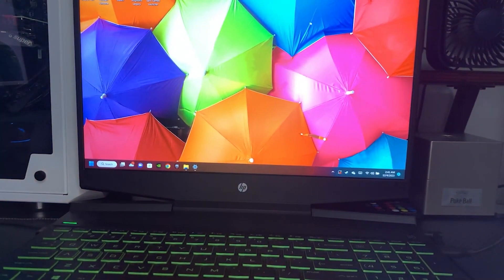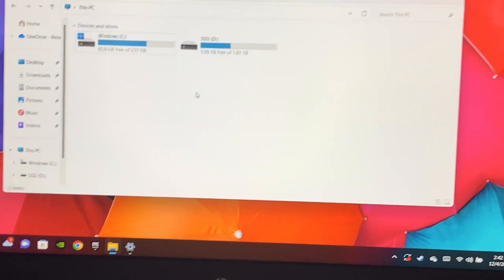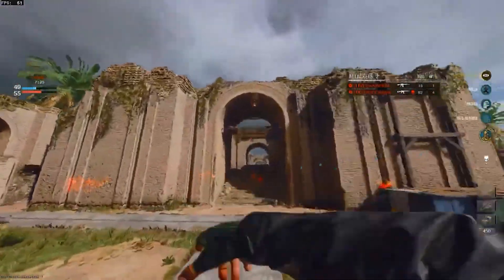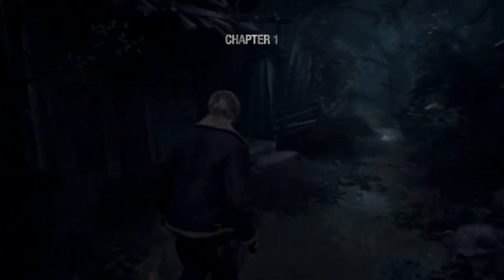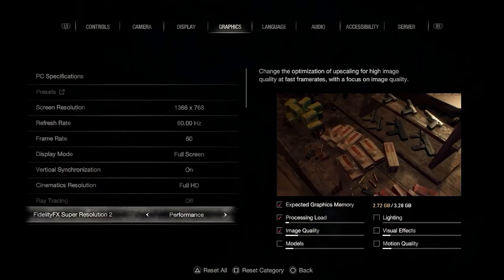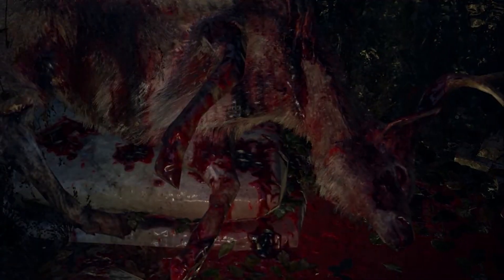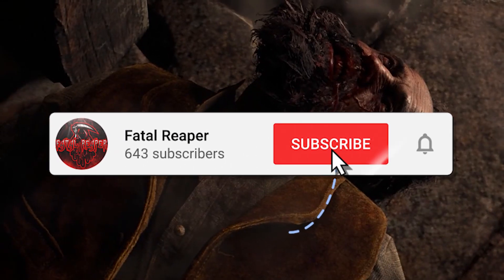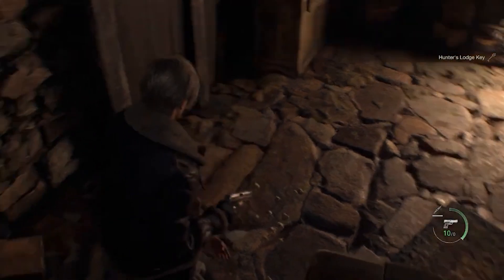Is the Hp Pavilion Gaming Laptop Still worth it in 2025?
8GB RAM Upgrade

4070 Super Graphics Card

MSI 144Hz Monitor (Monitor used in video!)

My Setup- RTX 4070 Super | i7 14700K | 64 GB RAM | 250Hz Monitor